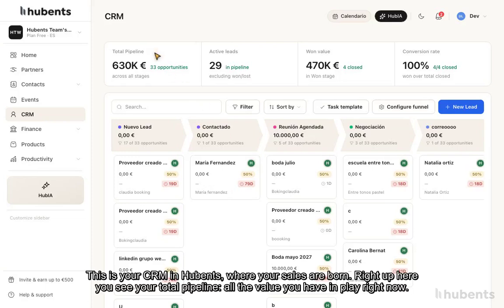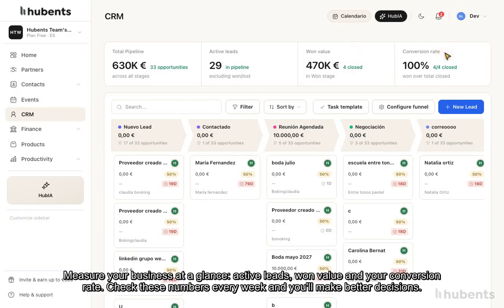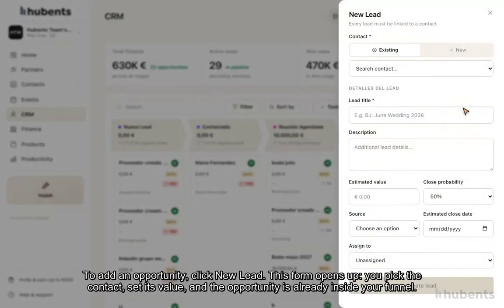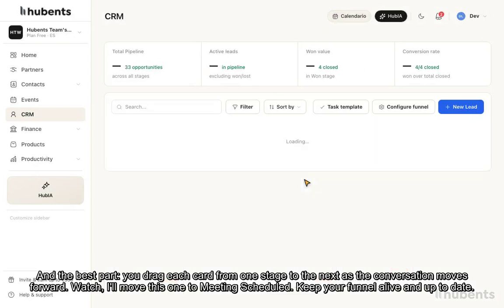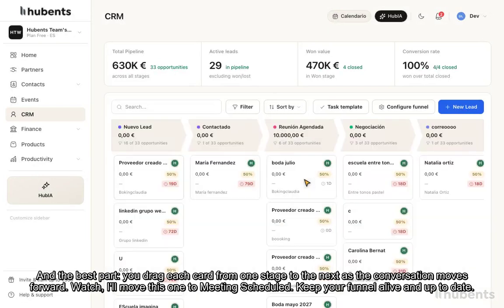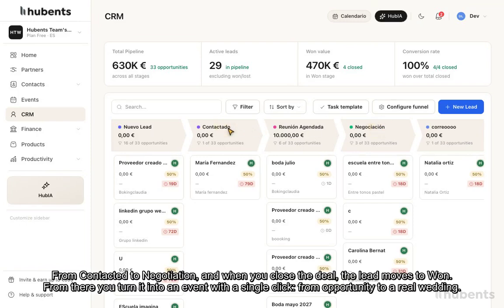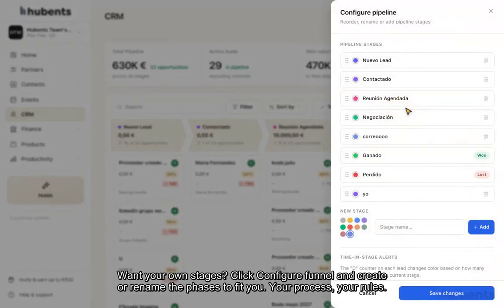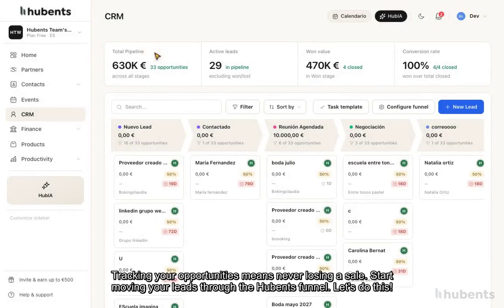Event CRM in Hubents | Your sales pipeline step by step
Manage opportunities by stage: create leads, drag them through the funnel and turn them into events with one click. Track every deal and never lose a sale.